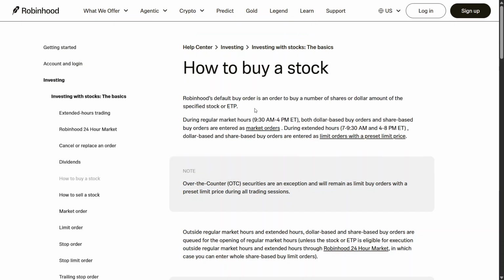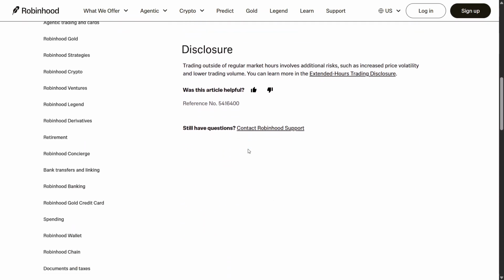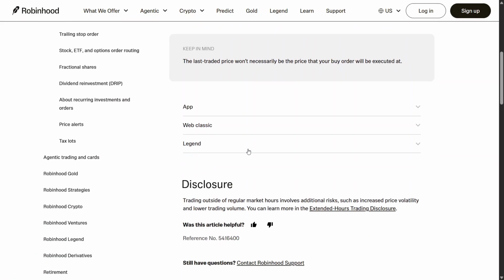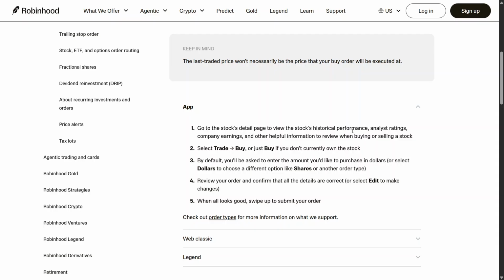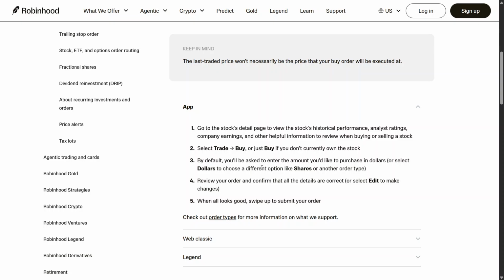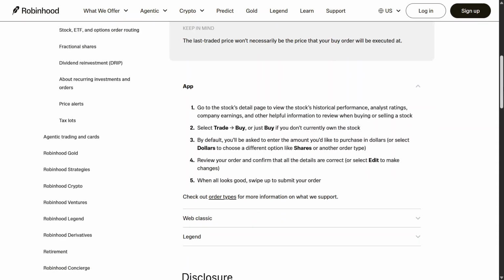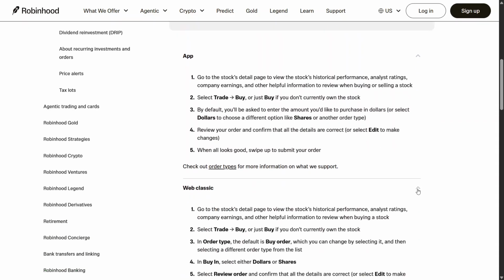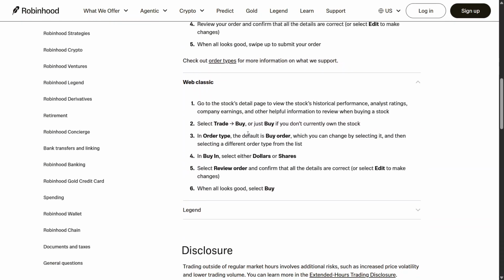How To Buy Etfs On Robinhood: Step By Step